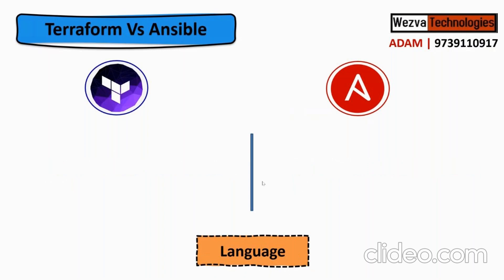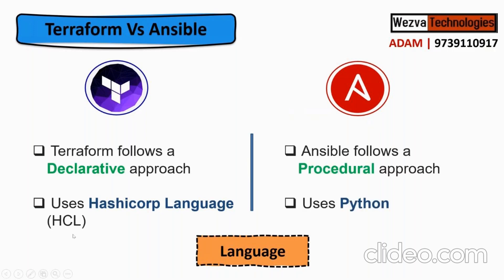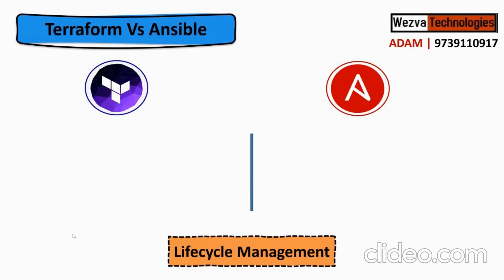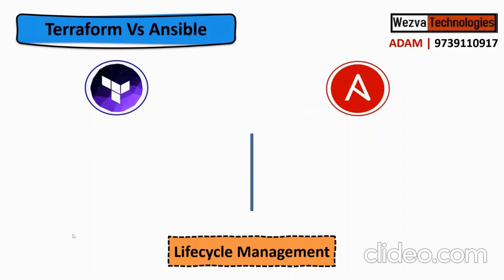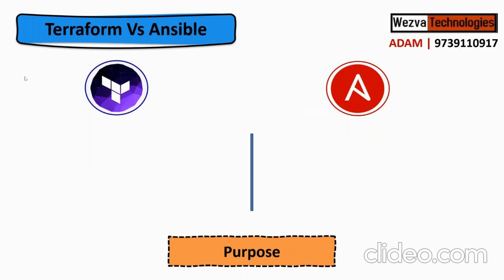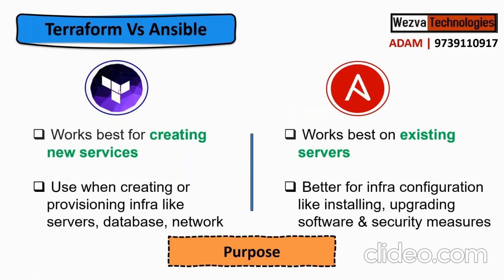🔖 TERRAFORM VS ANSIBLE | ADAM | WezvaTech| INFRASTRUCTURE | IAC | 78296 33132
The Most Trusted Institute | DevOps & Cloud  |  Wezva Technologies | Adam

WezvaTech is committed to promoting knowledge sharing and fostering a vibrant DevOps community. Don't miss this opportunity to expand your skills and stay up-to-date with the latest DevOps tools and practices.

These FREE WEBINAR sessions on The TOP TRENDING DEVOPS TOOLS offer a fantastic opportunity for you to enhance your knowledge and skills in the rapidly evolving field of DevOps. Don't miss out on this valuable learning experience!

🎓 Eligibility : Any Engineering Graduate | Fresher | Any IT/Non Tech Platform Experienced Professional